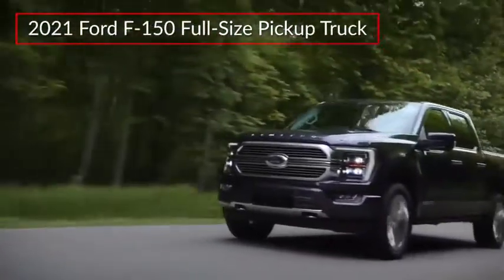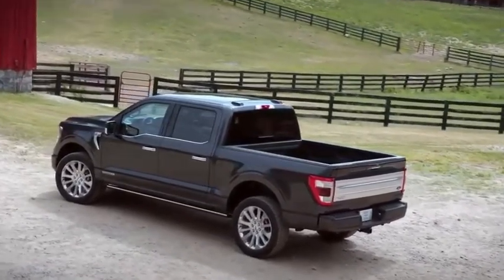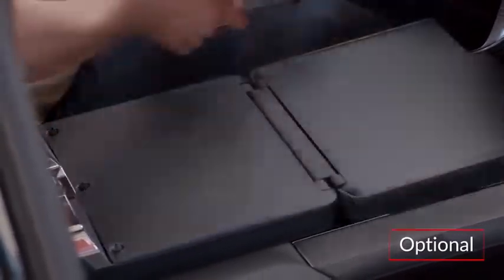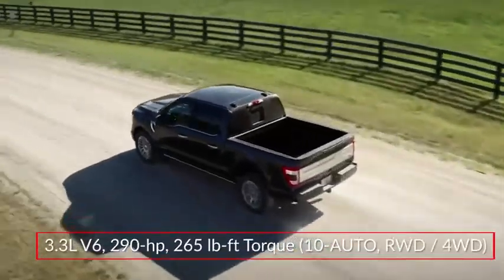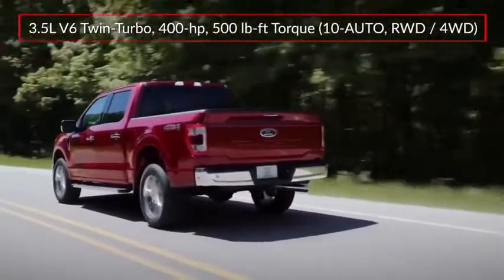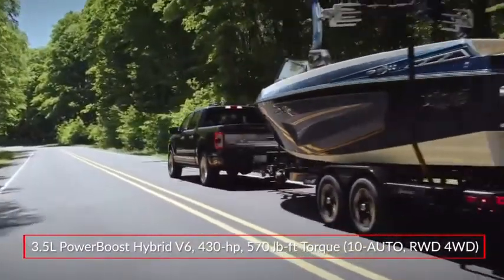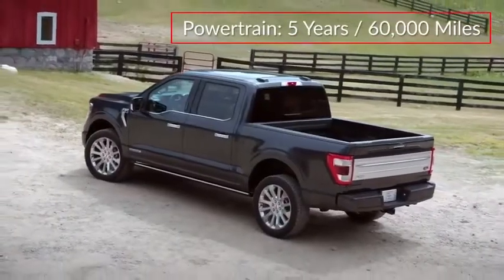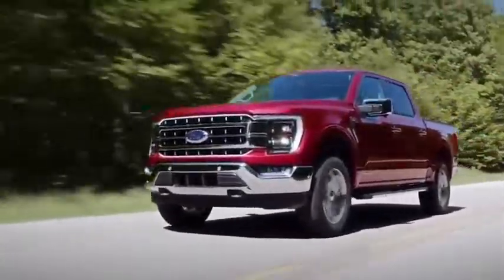2021 Ford F-150 XL in Chattanooga M6370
New Price! Recent Arrival! $2,000 off MSRP!brbrCarbonized Gray Metallic 2021 Ford F-150 XL 4D SuperCrew 2.7L V6 EcoBoost RWD 10-Speed AutomaticbrbrBLUETOOTH, F-150 XL, 4D SuperCrew, 2.7L V6 EcoBoost, 10-Speed Automatic, RWD, Carbonized Gray Metallic, Black w/Unique Sport Cloth 40/Console/40 Front-Seats, 3.55 Axle Ratio, Class IV Trailer Hitch Receiver, Color-Coordinated Carpet w/Carpeted Floor Mats, Cruise Control, Equipment Group 101A High, Fog Lamps, Radio: AM/FM SiriusXM w/360L, Rear Window Fixed Privacy Glass, Reverse Sensing System, STX Appearance Package, Unique Sport Cloth 40/Console/40 Front-Seats, Wheels: 18 6-Spoke Machined-Aluminum, 4-Wheel Disc Brakes, 6 Speakers, ABS brakes, Air Conditioning, AM/FM radio, Auto High Beam, Auto High-beam Headlights, Black Platform Running Boards, Body-Color Front & Rear Bumpers, Body-Color Surround w/Black Mesh Insert Grille, Box Side Decals, Brake assist, Compass, Delay-off headlights, Driver door bin, Driver/Passenger Seat Back Pocket, Dual front impact airbags, Dual front side impact airbags, Electronic Stability Control, Emergency communication system: SYNC 4 911 Assist, Exterior parking camera rear: With Dynamic Hitch Assist, Front anti-roll bar, Front Center Armrest, Front License Plate Bracket, Front reading lights, Front wheel independent suspension, Fully automatic headlights, Illuminated entry, Lane-Keeping System, Low tire pressure warning, Manual Driver/Passenger Lumbar, Occupant sensing airbag, Outside temperature display, Overhead airbag, Overhead console, Panic alarm, Passenger door bin, Passenger vanity mirror, Power door mirrors, Power steering, Power windows, Pre-Collision Assist w/Automatic Emergency Braking, Radio data system, Radio: AM/FM Stereo w/6 Speakers, Rear step bumper, Rear Window Defroster, Rear-View Camera, Remote keyless entry, Security system, Split folding rear seat, Steering wheel mounted audio controls, SYNC 4, SYNC 4 w/Enhanced Voice Recognition, Tachometer, Telescoping steering wheel, Tilt steering wheel, Traction control, Variably intermittent wipers, Voltmeter, F-150 XL, 4D SuperCrew, 2.7L V6 EcoBoost, 10-Speed Automatic, RWD, Carbonized Gray Metallic, Black w/Unique Sport Cloth 40/Console/40 Front-Seats, 3.55 Axle Ratio, Class IV Trailer Hitch Receiver, Color-Coordinated Carpet w/Carpeted Floor Mats, Cruise Control, Equipment Group 101A High, Fog Lamps, Radio: AM/FM SiriusXM w/360L, Rear Window Fixed Privacy Glass, Reverse Sensing System, STX Appearance Package, Unique Sport Cloth 40/Console/40 Front-Seats, Wheels: 18 6-Spoke Machined-Aluminum.brbrbr(Financing may be required- see dealer for details.) Proudly Serving: Chattanooga, Lookout Mountain, Ringgold, Graysville, Walden, Dalton, Huntsville, Nashville, Murfreesboro, Knoxville, Cookeville, Rome, Atlanta, Lynchburg, Cleveland, Dayton, and all of greater Tennessee, Georgia and Alabama. Price includes all manufacturer rebates.  All prices plus tax, tag, title and $599 DOC fee: $1500 - Retail Trade-In Assistance Bonus Cash. Exp. 08/02/2021 $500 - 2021 Farm Bureau Association eCertificate Offer. Exp. 01/03/2022